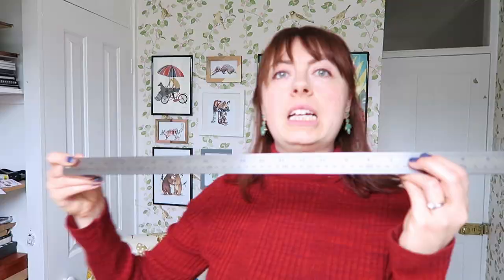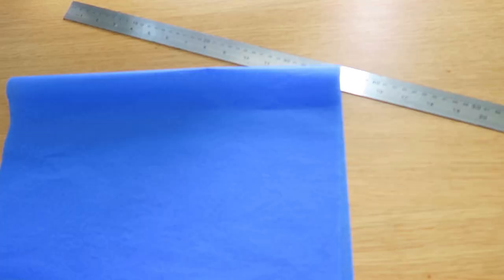Studio Vlog 043 ⭐ how to make custom tissue paper + packing orders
☕ I've something very exciting to show you! 😁 I collaborated with noissue @noissueco to create my very own custom tissue paper! I love it so much, I can't wait to pack my orders with it! 😍💙

In this studio vlog I show you my design process for creating the custom tissue paper. One of the things I wanted was to make sure I created a pattern at the right size for my packing boxes.

Let me know what you think of the tissue paper 😊💕

🎵 MUSIC